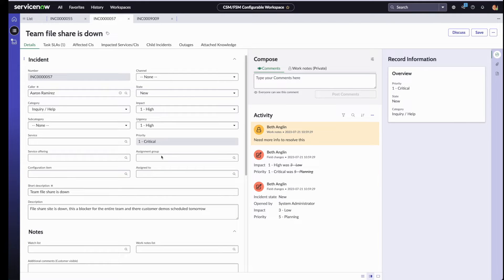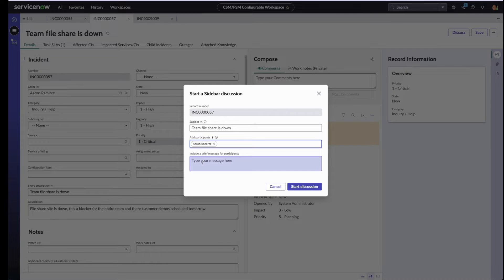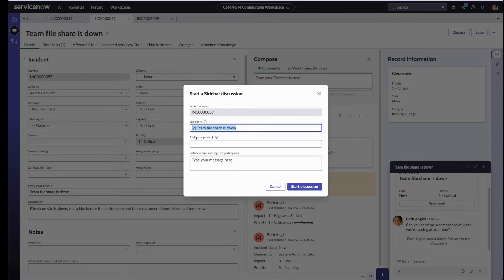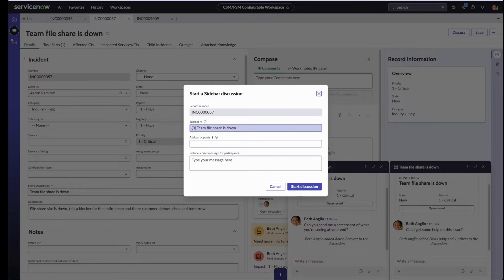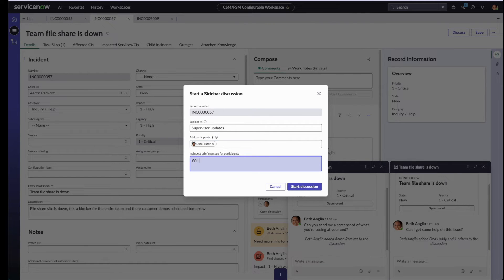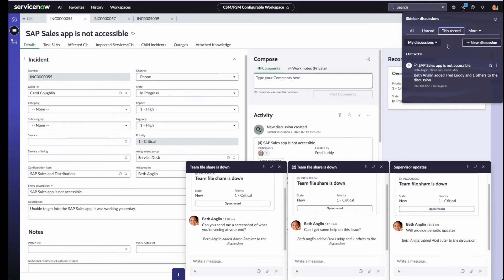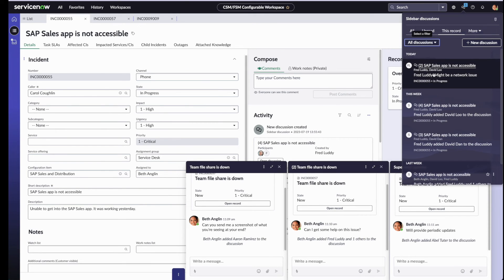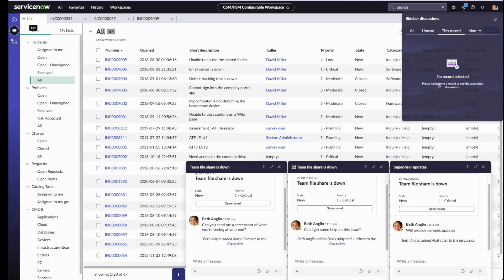Sidebar Multiple Discussions on a Record Demo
New feature released in Vancouver for Sidebar allowing Sidebar users have multiple discussions on a record.